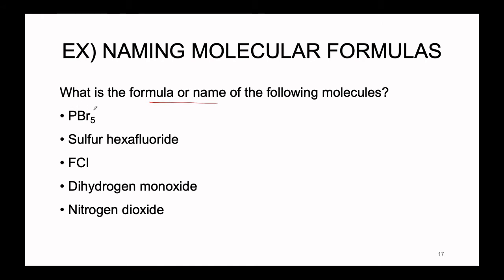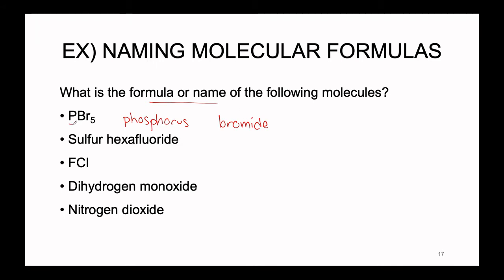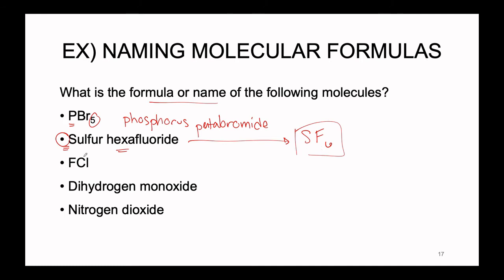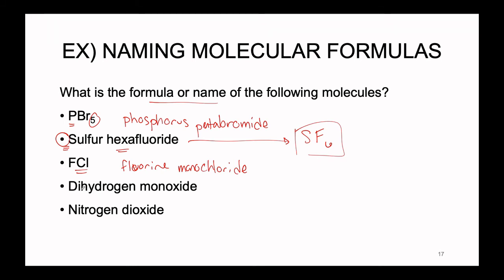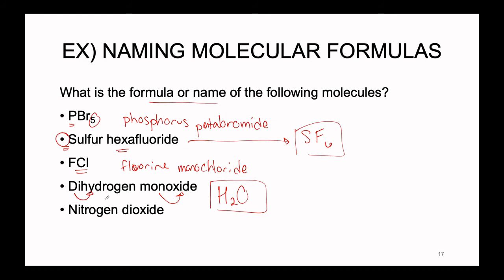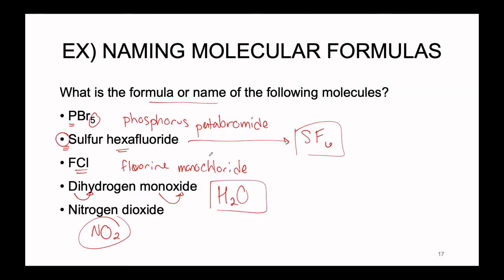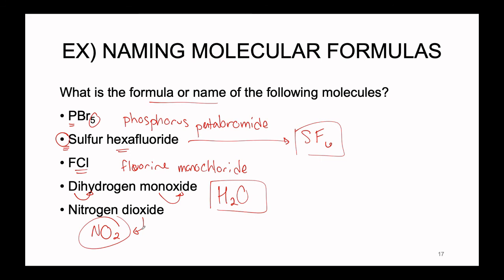Extracted Examples | Ch 5 | Naming Molecular Compounds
Still uploading my fall lectures thanks to Covid-19.